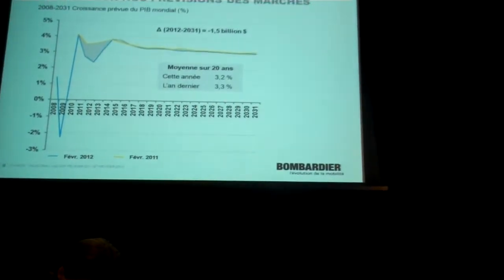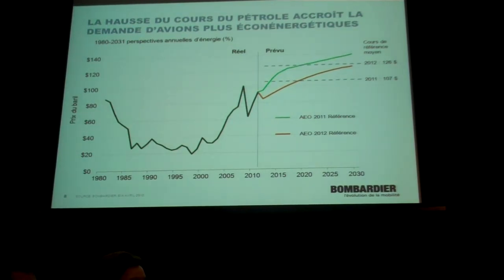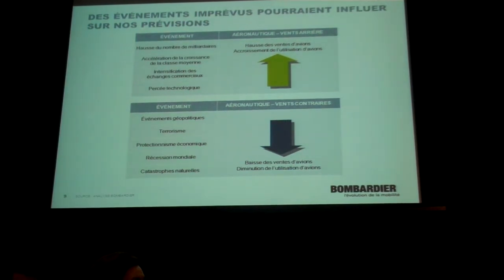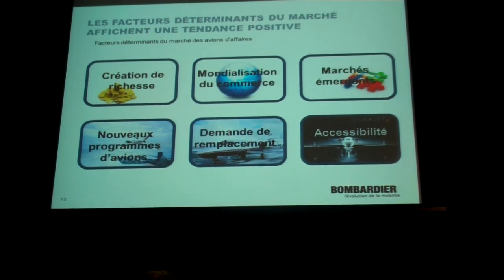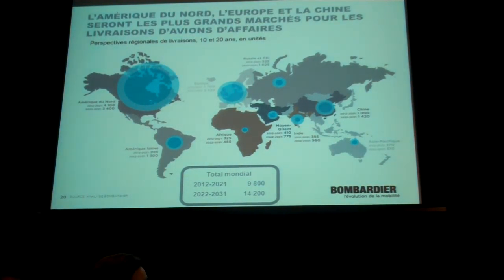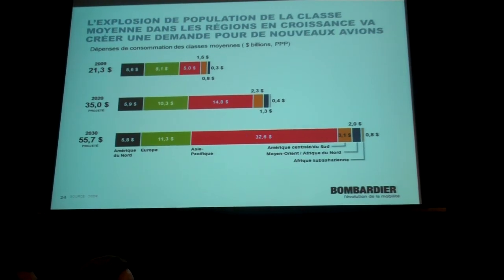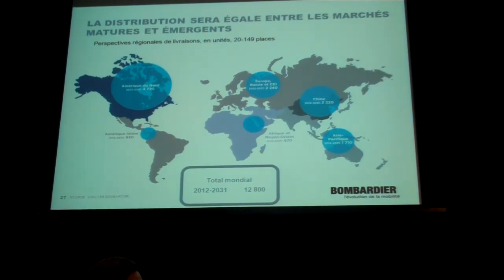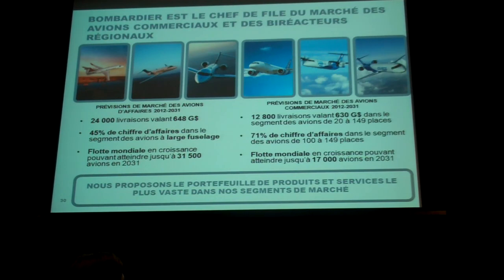Bombardier's 2012 Annual Market Forecast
Bombardier's VP Strategy Business Development and Structured Finance, Mairead Lavery provided the company's latest forecast as part of its pre-Farnborough media event